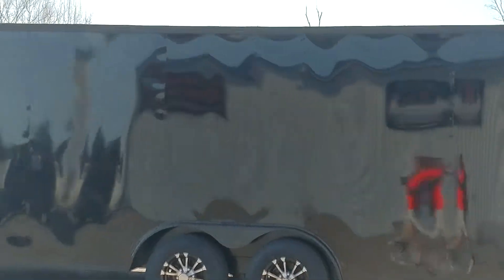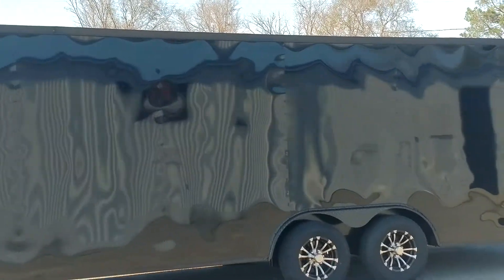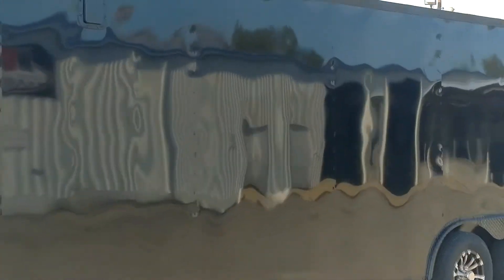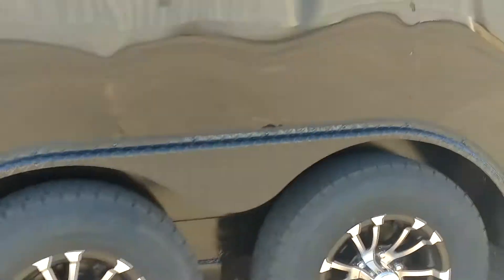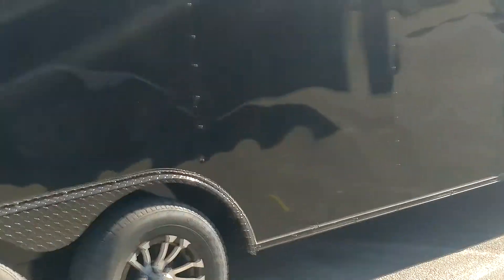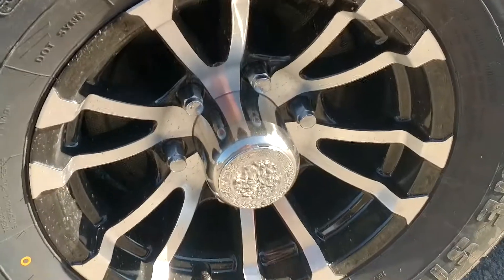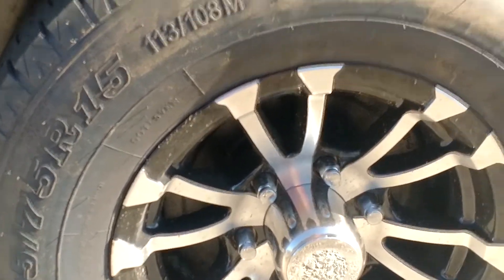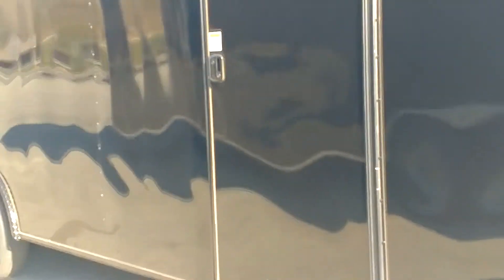Blackout package---black on black